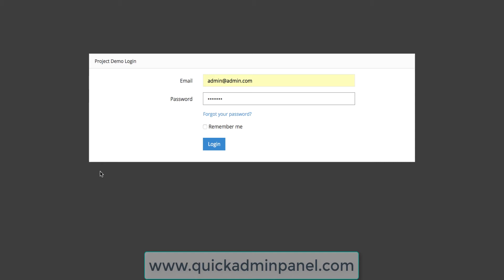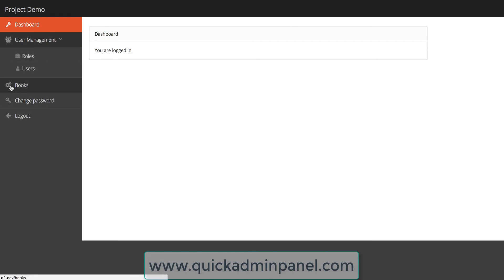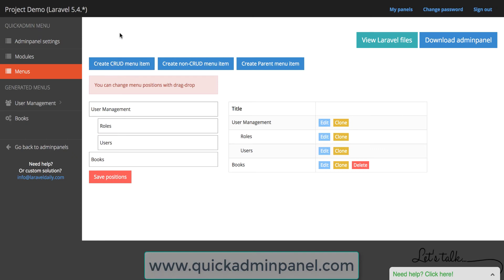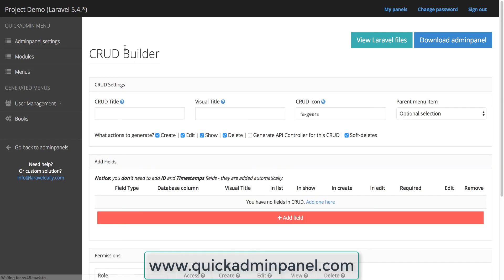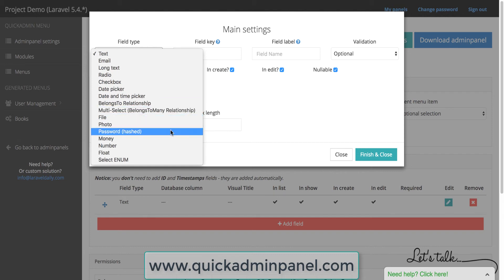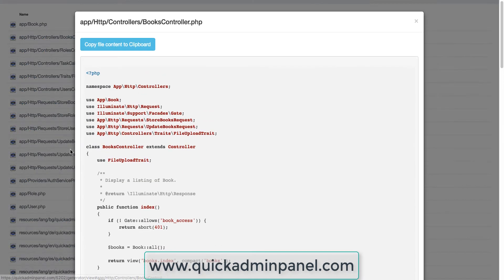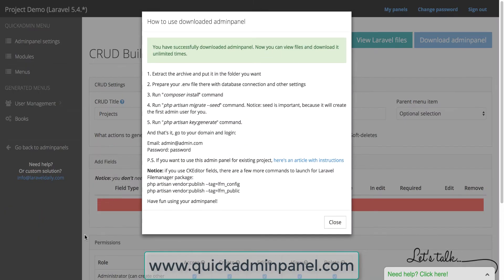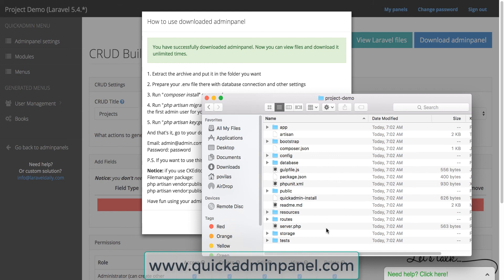QuickAdminPanel.com Demo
Quick demo of a tool to generate Laravel admin panels.